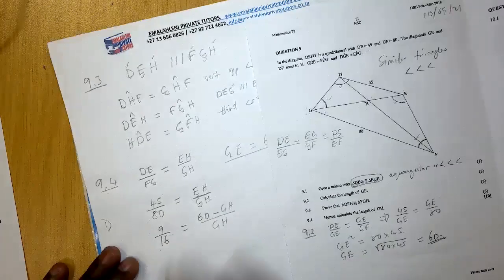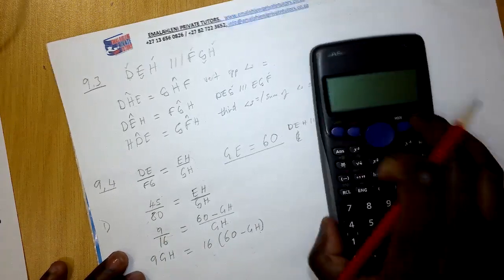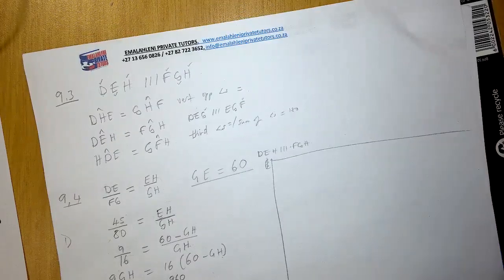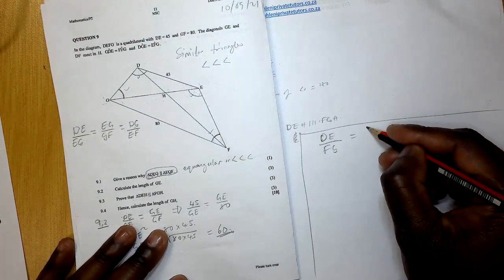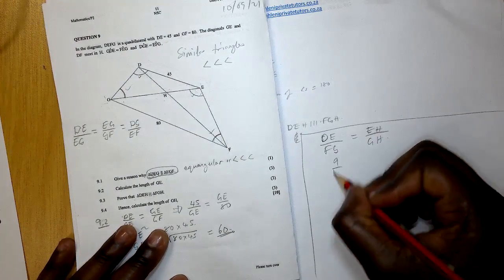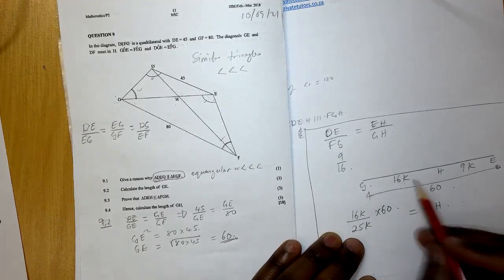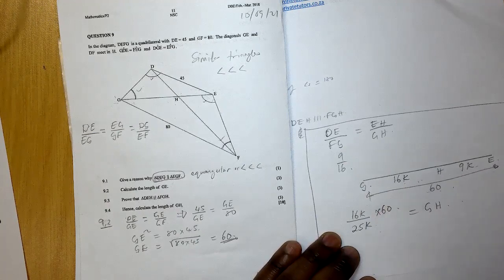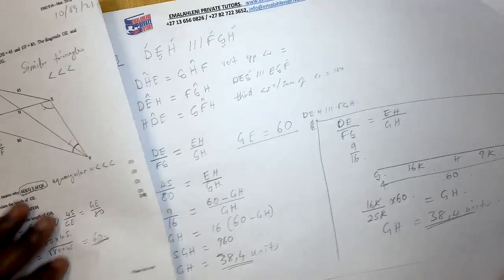Feb 2018 Euclidean